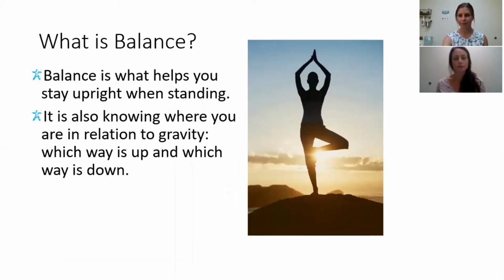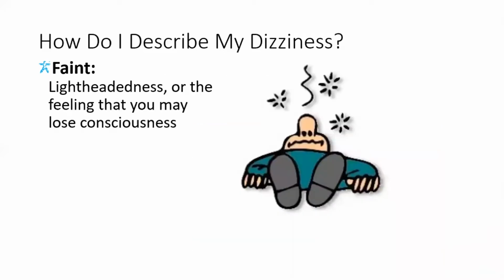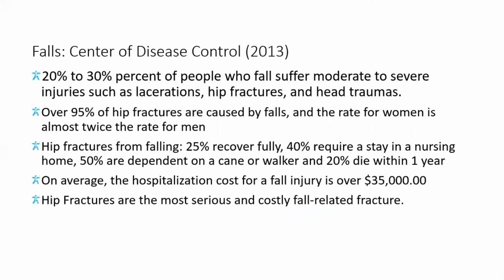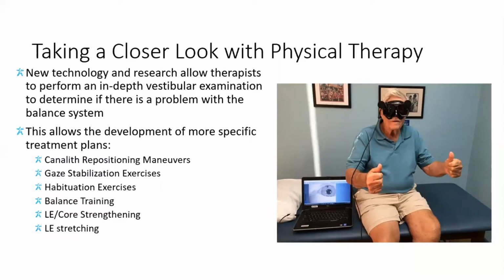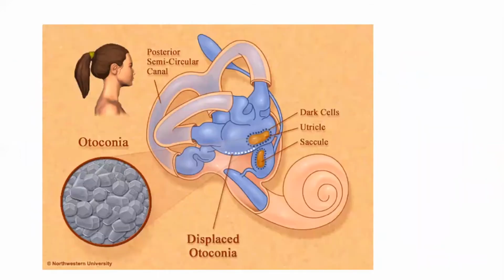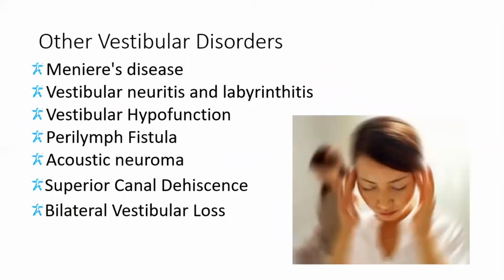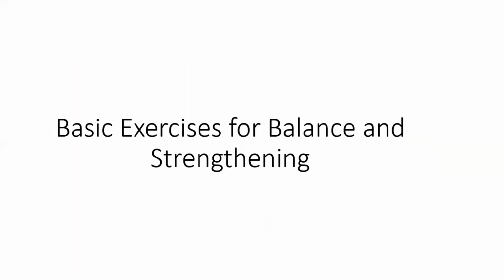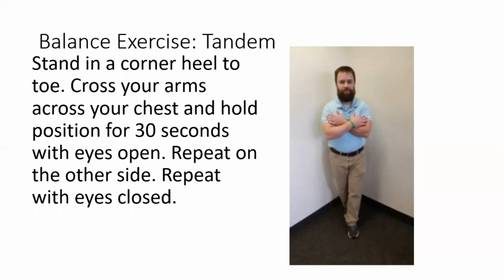Help Us Fight The Fall! Balance, Dizziness & Falls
Join us NOW as FYZICAL Therapy & Balance Centers of Rockville and Dr. Ashley Casem, PT, DPT and Dr. Sabrina Sladek, PT, DPT, share more information on fall risk and ways to determine if you or a loved one are at risk of falling. They will also share how physical therapy can help with creating simple techniques to help improve balance, increase self-awareness and reduce the risk of future falls.

September 21-25 kicks off Fall Prevention Awareness Week. Fall prevention is the cornerstone of our mission and we strive to increase public awareness and educate consumers and professionals about the risk of falls and how to prevent falls.

One out of three older adults fall each year. Hundreds of thousands of Americans across the U.S. get injured due to falls at home and in their communities. And one thing that's still the same is falling is NOT a normal part of aging.